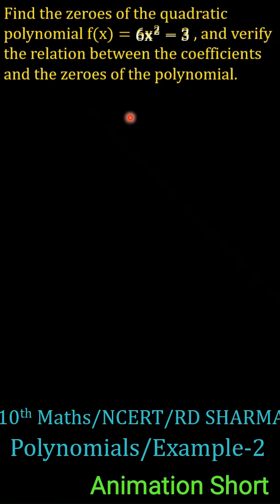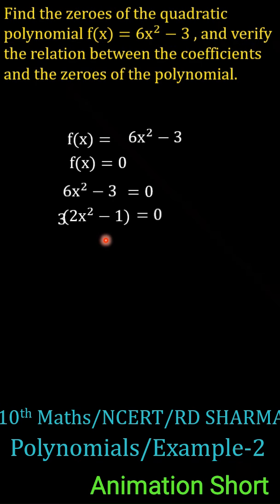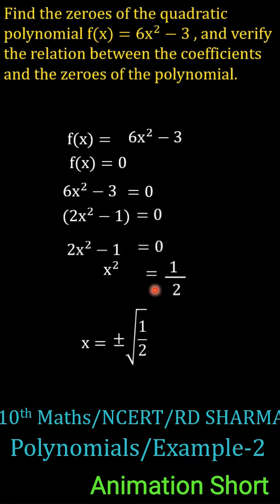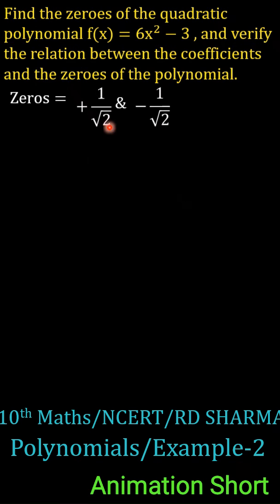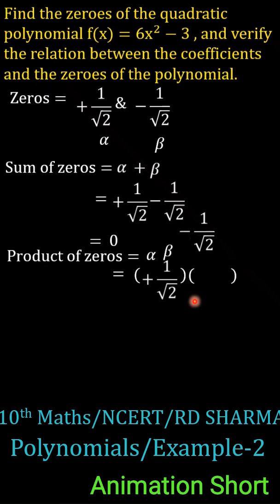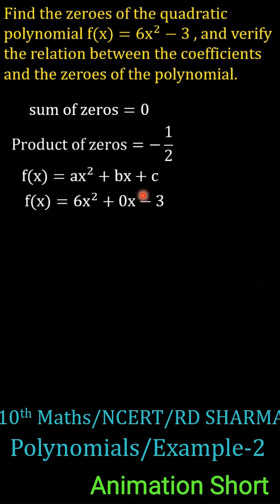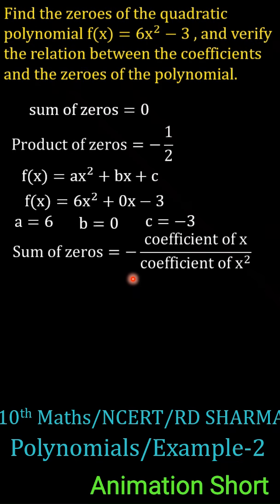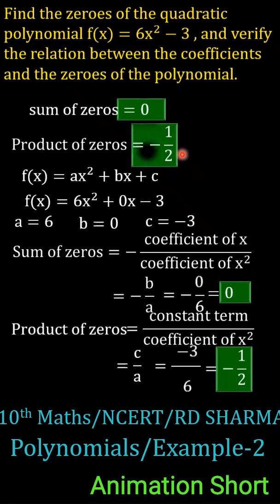factorisation polynomials zeroofpolynomial shortsfeed shorts shortvideo 10maths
Find the zeroes of the quadratic polynomial f(x)=6x^2−3 , and verify the relation between the coefficients and the zeroes of the polynomial.
10 NCERT Maths/Polynomial /RD sharma/example-2